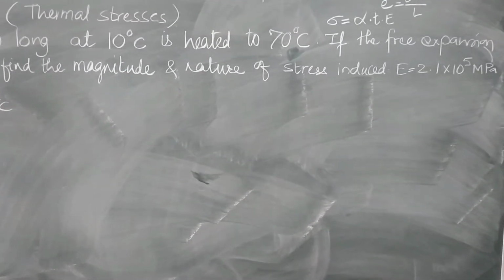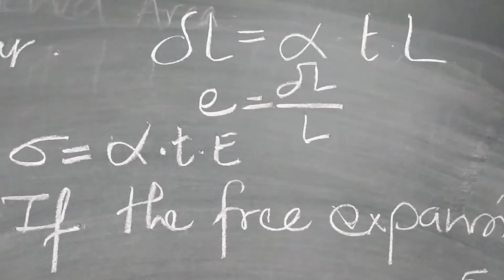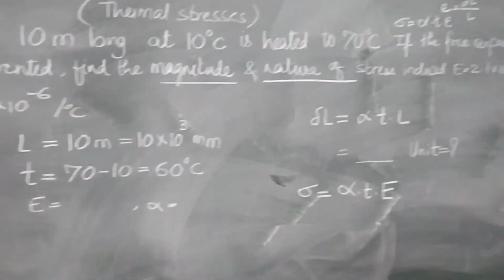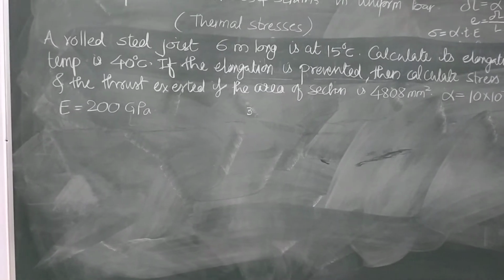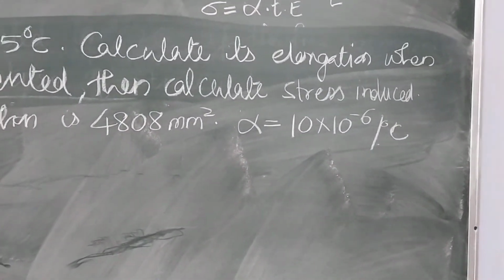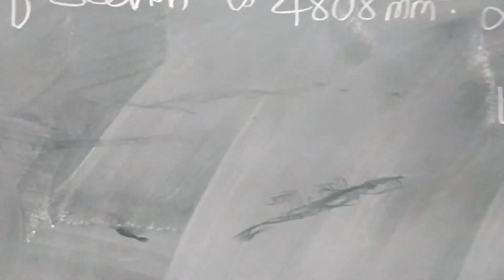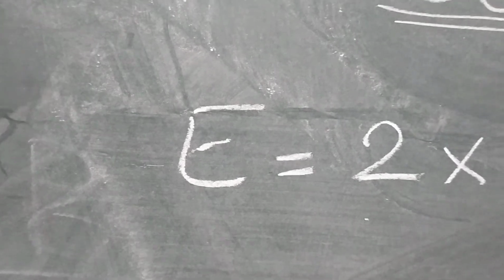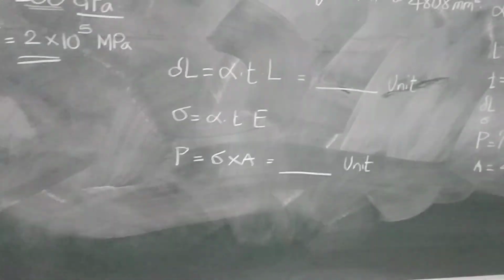Numericals on Thermal stress